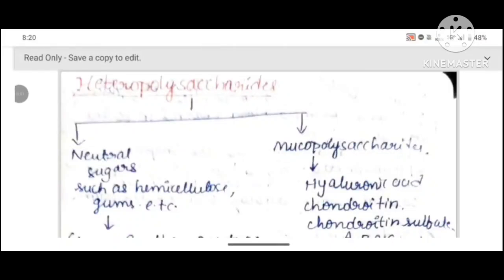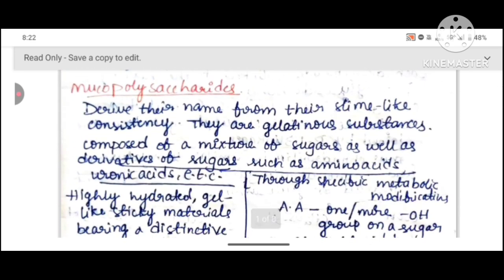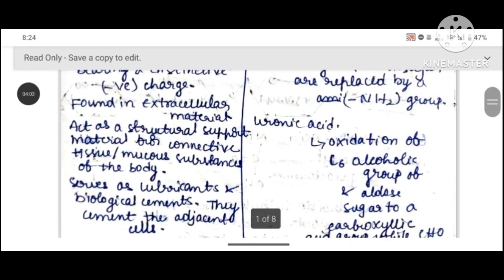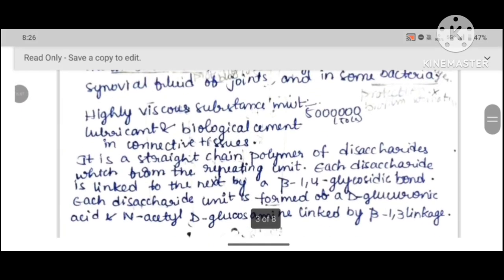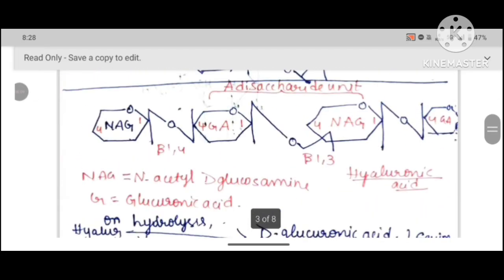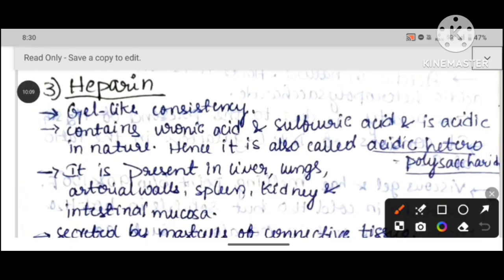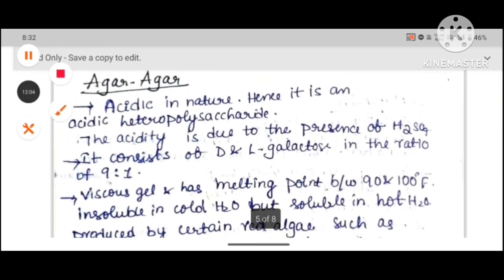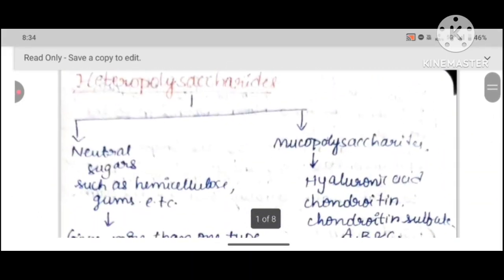Heteropolysaccharides - Hyaluronic acid, Heparin and Agar Agar with notes